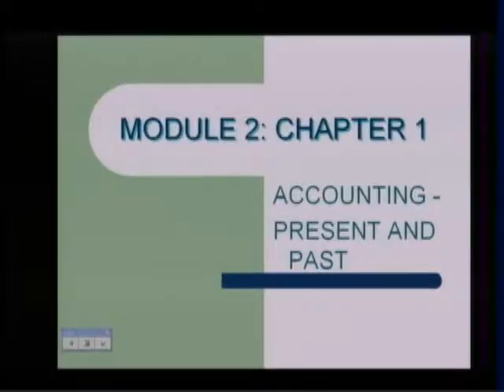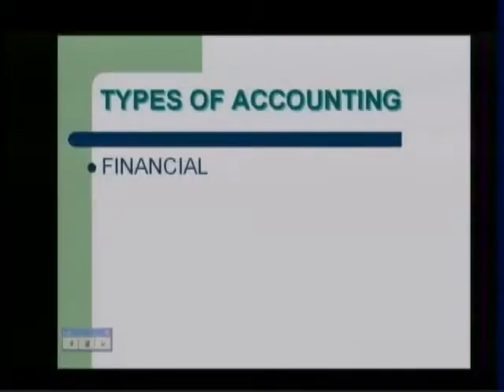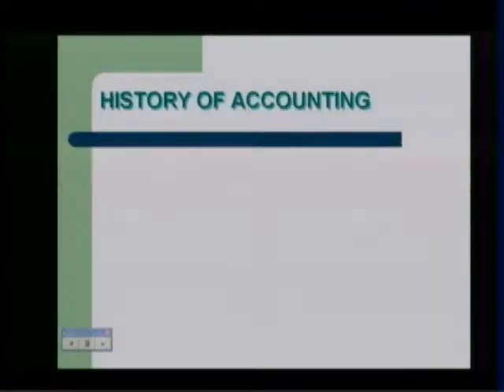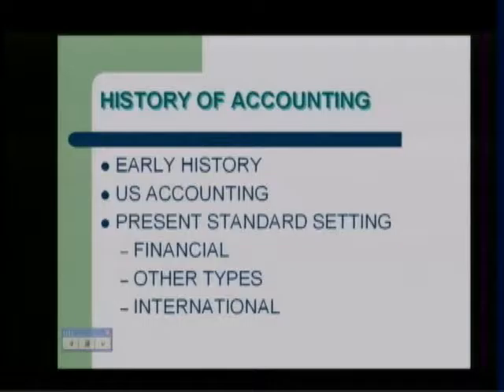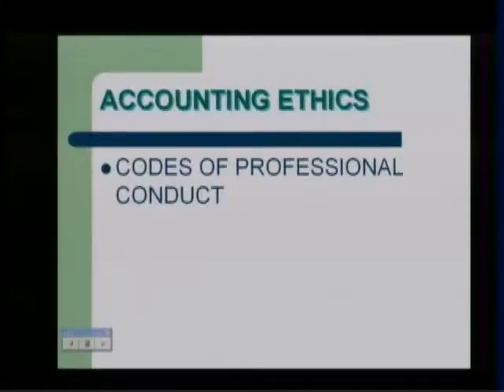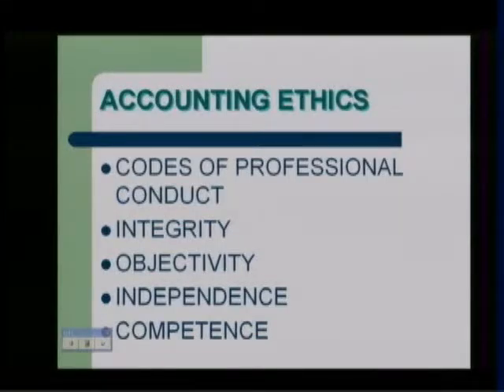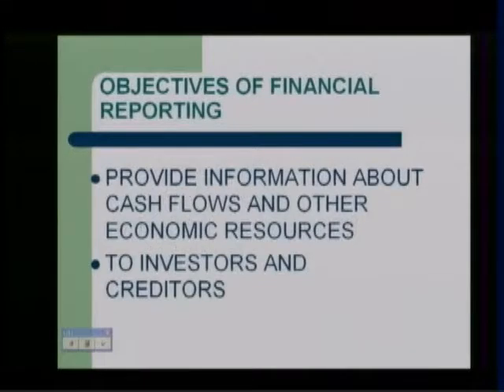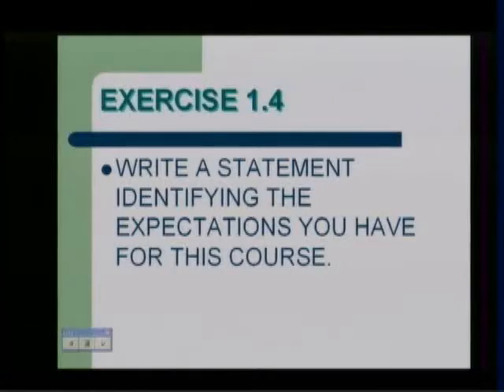ACCT 5000 Lecture Two